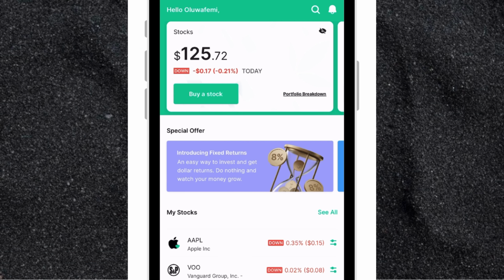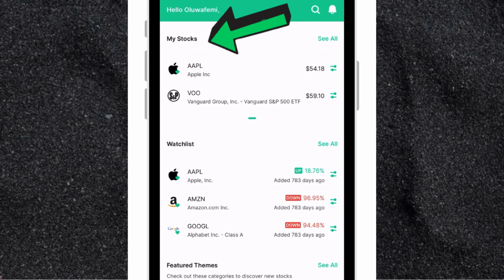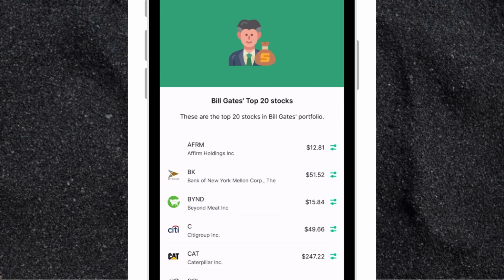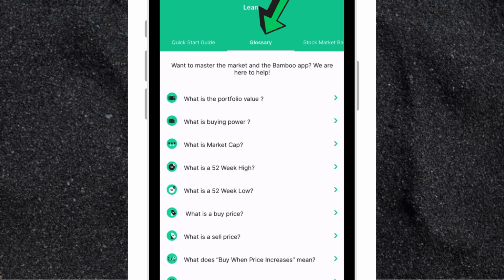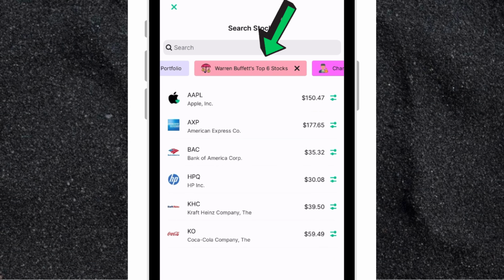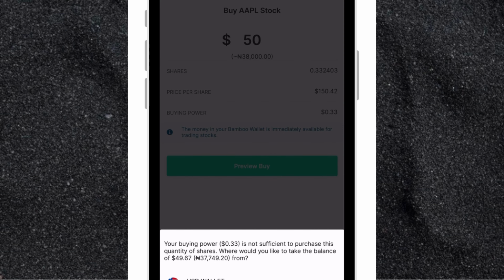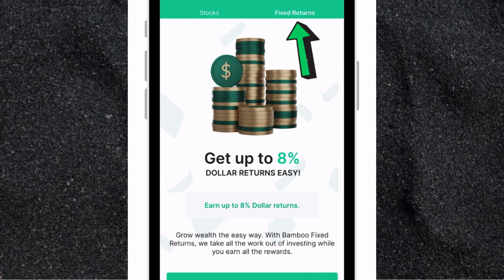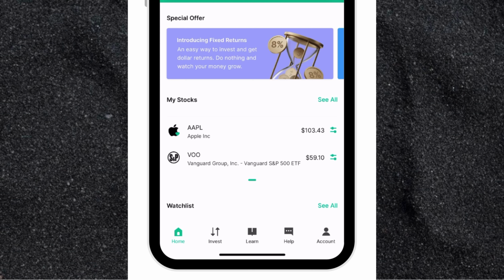How To Make Money By Investing In U.S Stocks On Bamboo App In Nigeria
📕 Get the Nigerian Stock Market Guide for Beginners